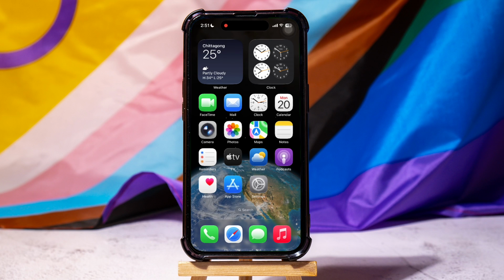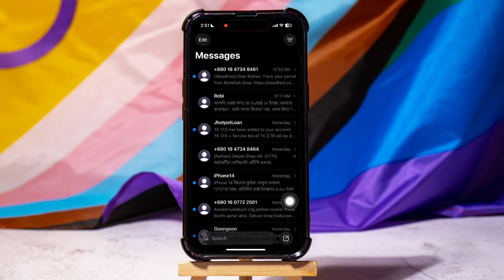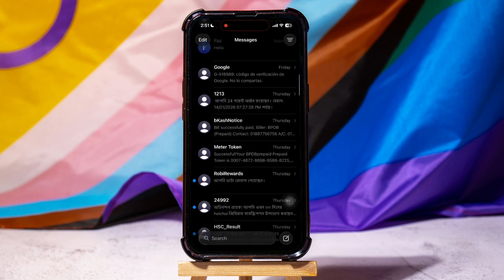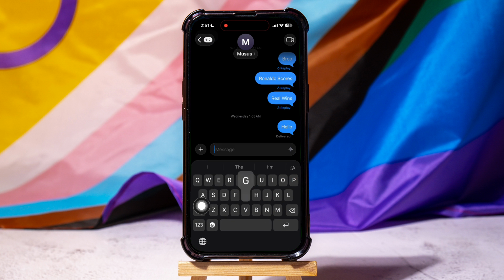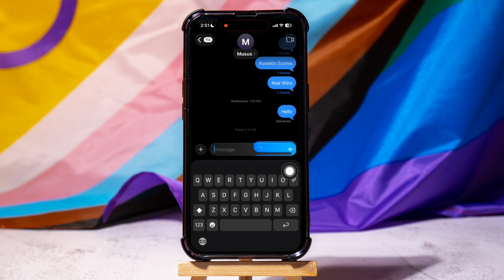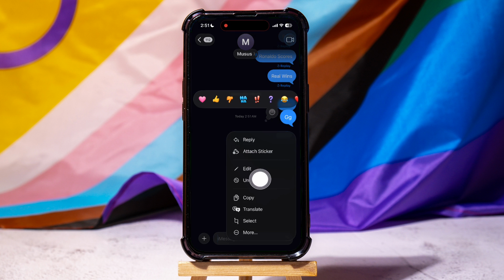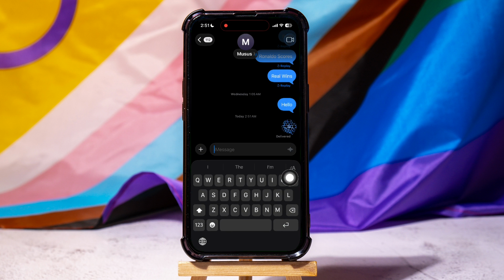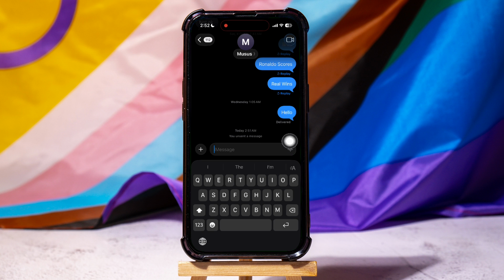How to Stop an Outgoing Message on iPhone 2026 (Step-By-Step Tutorial)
Today I'll show you exactly how to stop an outgoing message on iPhone before it gets delivered. You'll discover multiple methods to cancel text messages, iMessages, and even emails right from your iPhone using built-in features you probably didn't know existed. We'll cover the quick swipe technique for stopping messages in the Messages app, how to use airplane mode strategically to prevent delivery, and the hidden force-touch method that works on compatible iPhone models. I'll walk you through step-by-step instructions for each method, including the precise timing needed to successfully cancel messages before they reach the recipient. You'll also learn how to stop outgoing emails in the Mail app and what to do if you need to recall messages sent through different messaging platforms. Whether you sent an embarrassing text to the wrong person or caught a typo at the last second, these techniques will save you from those awkward messaging mistakes.